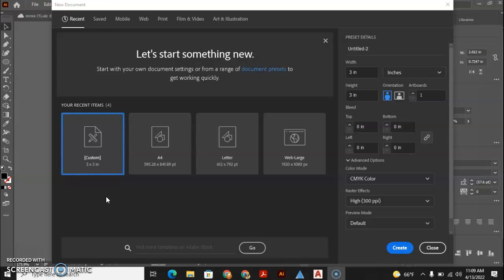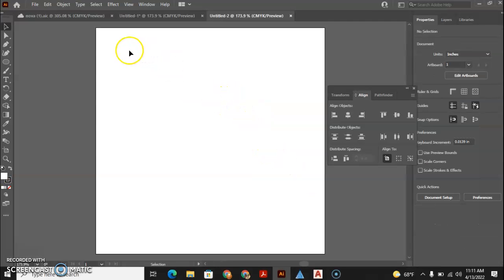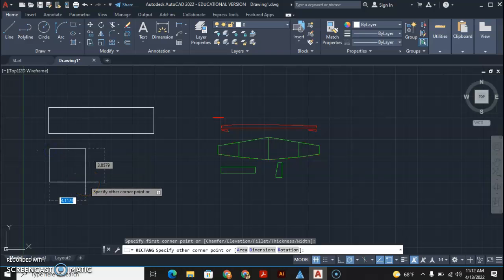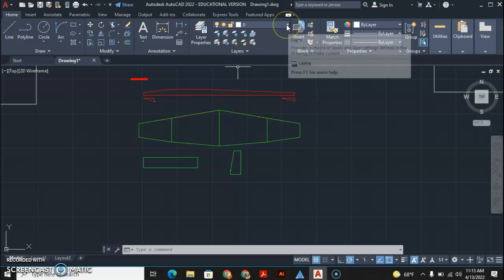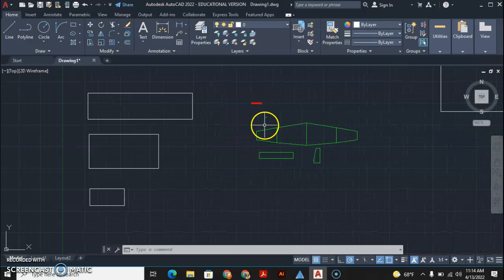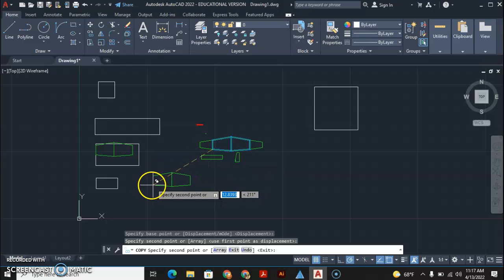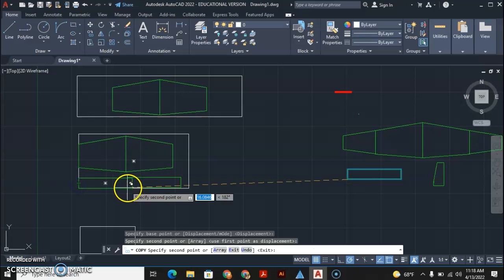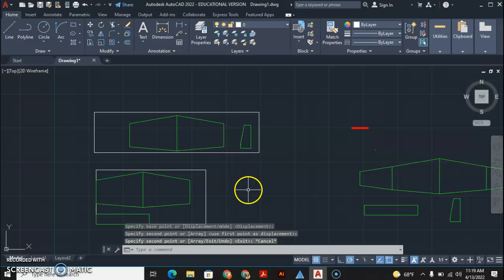Setting your stock